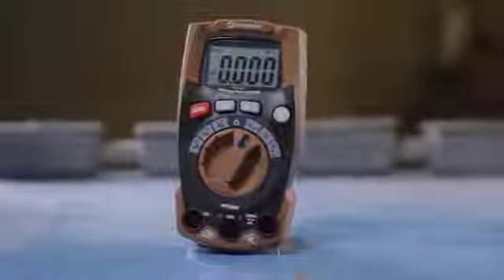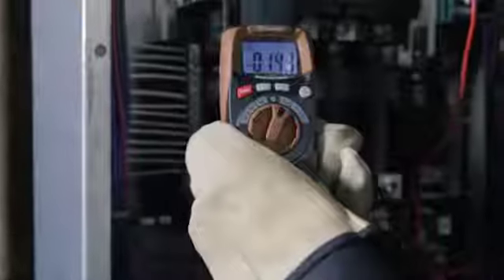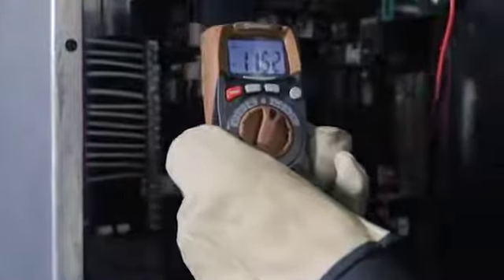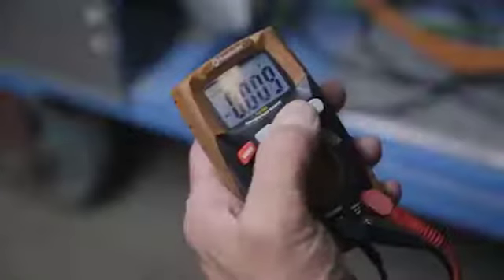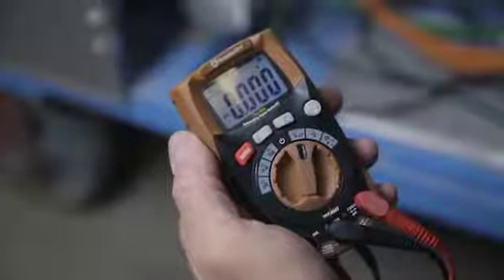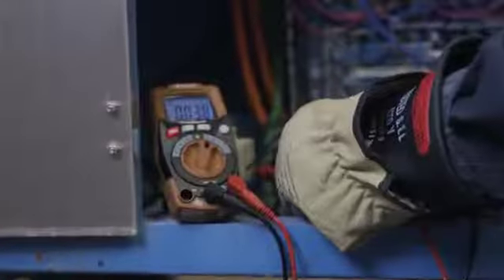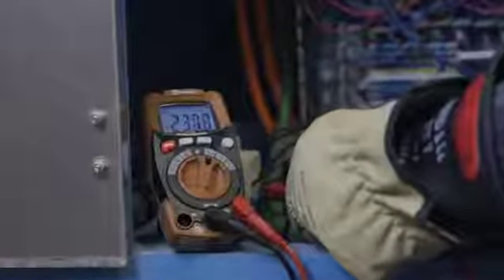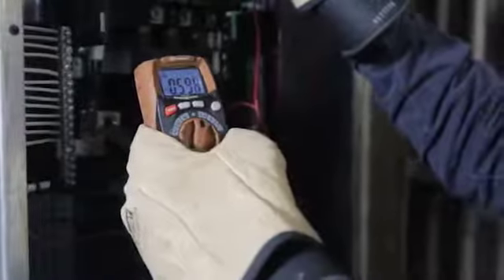16040T COMPACT BLUETOOTH® CAT III MULTIMETER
The 16040T Compact Bluetooth® CAT III Multimeter in combination with Southwire’s MApp™ mobile app allows you to view, record, and share readings directly on your smartphone. With TrueRMS readings and 10 measuring functions, this multimeter can be used in a wide range of applications. The 16040T features an extremely durable housing, as well as a high-powered built-in work light for applications in dimly lit electrical panels.